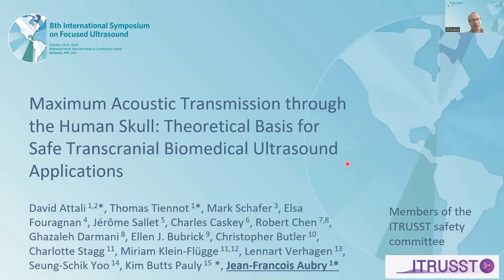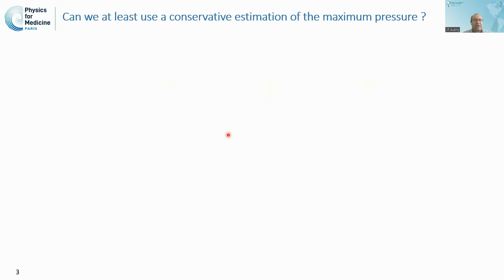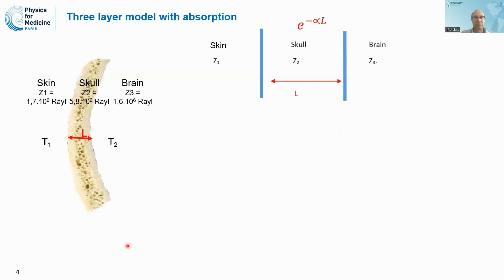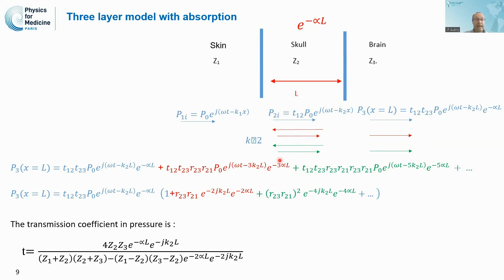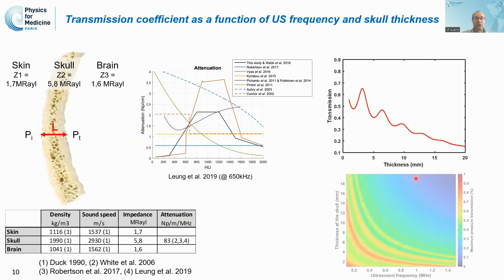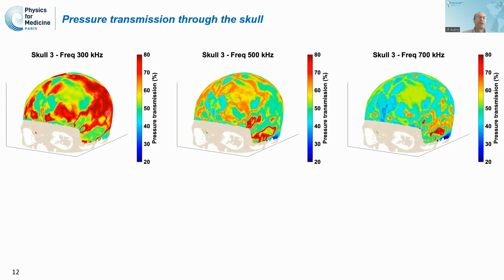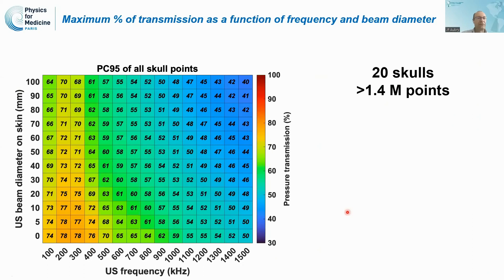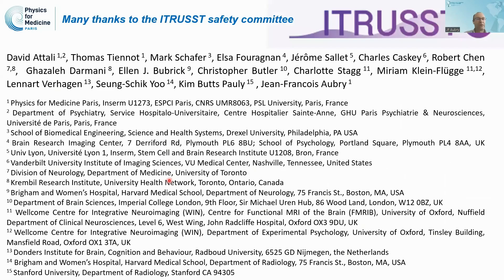Jean Francois Aubry: Maximum Acoustic Transmission through the Human Skull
BRT 05
Maximum Acoustic Transmission through the Human Skull: Theoretical Basis for Safe Transcranial Biomedical Ultrasound Applications